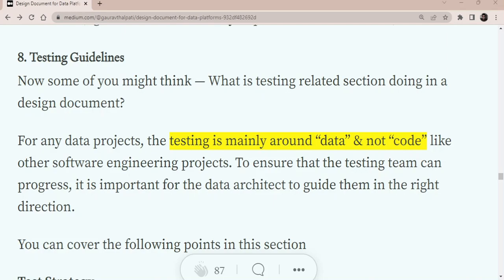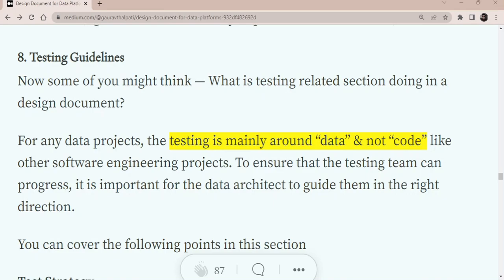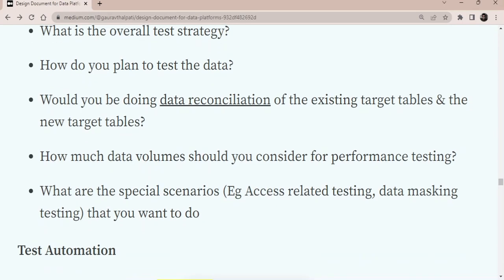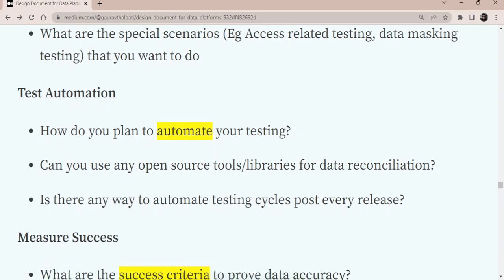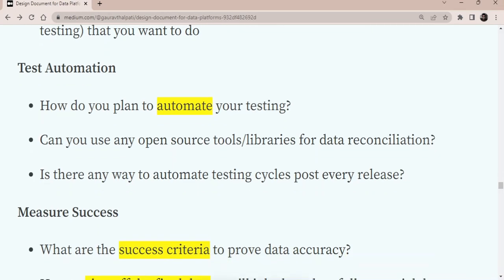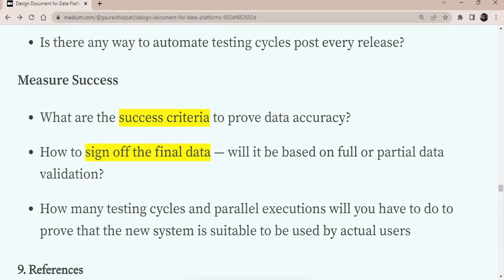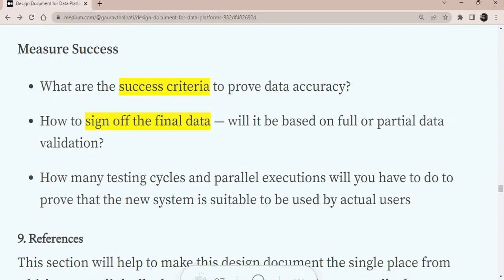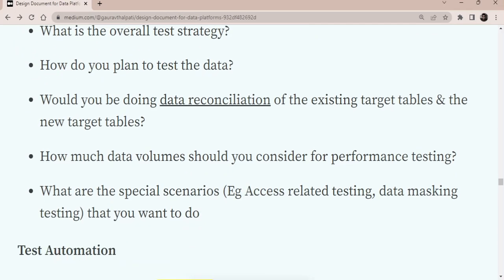Design Document | Part 9 -- Testing Guidelines